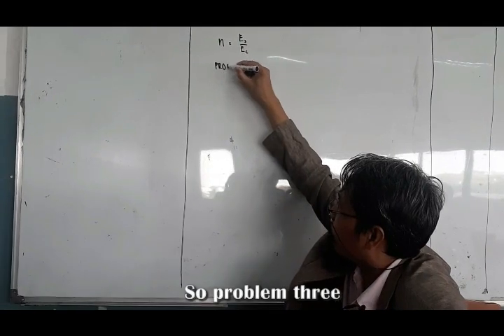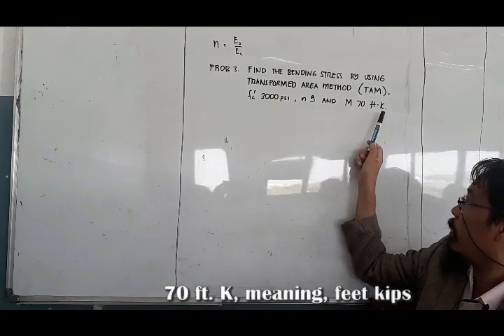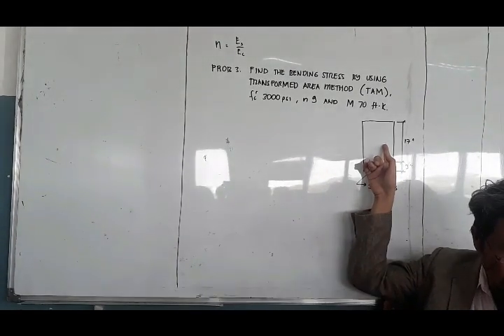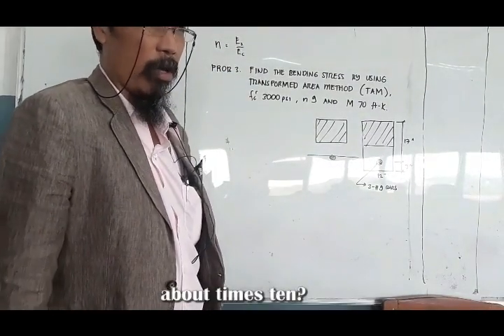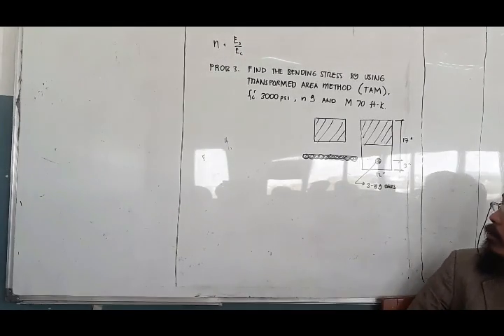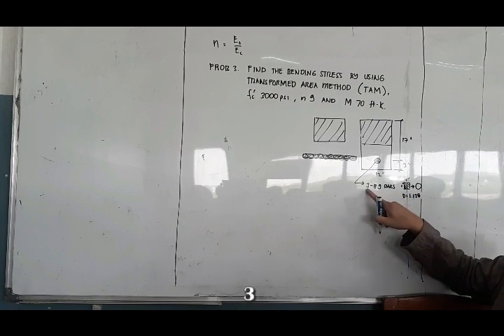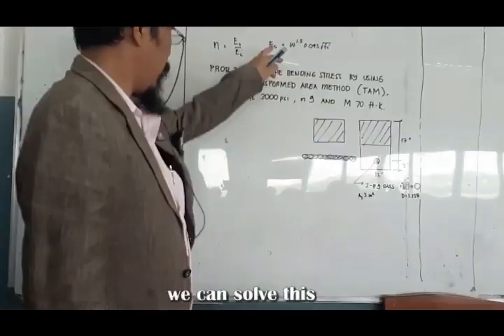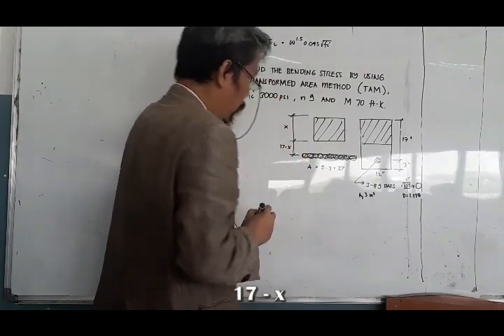CE 422 Structural Design 1: Reinforced Concrete Design || Elastic Stresses || Cracked Model PART 1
Courtesy of graduating Civil Engineering students from Taguig City University ( TCU )  College of Engineering and Technology ( CET ).

A. Directors
Rosas, Jessa Mae B.
Verganio, Jasmin D.
Arevalo, Robert P.
Macarimban, David

B. Scheduler
Eclionel, Richard L.
Estrellanes, Roberto M. Jr.
Amongo, Joven

C. Video Editors
Cacho, Julius Mico
Cuarto, Angel
Tesorero Benjie T.
Solas, Lester John F.
Cunanan, Robin M.
Baobaoen, Mark Dennis

D. Sound Editors
Acero, Ernesto Jr. L.
Palomino, Mark John C.

E. Subtitle Editors
Arcenal, Jerico A.
Bulo, Eilana Joy V.
Salgado, Mary Joy
Cruz, Jeremie M
Tesorero, John Fred C.
Mago, Steven Michael E.

F. Uploaders
Sarcia, Mabelle E.
Montalvo, Elmer P.